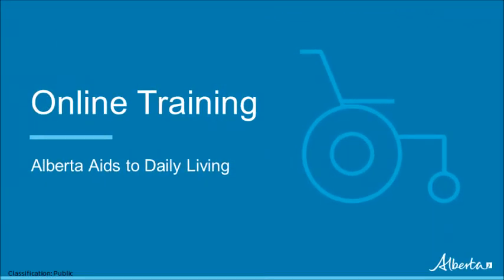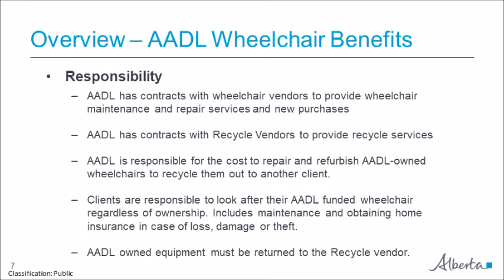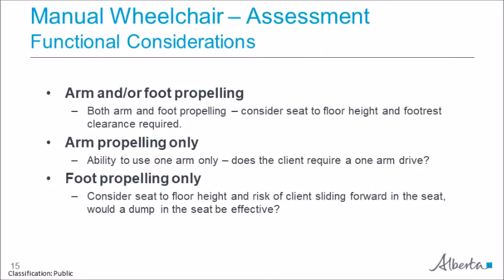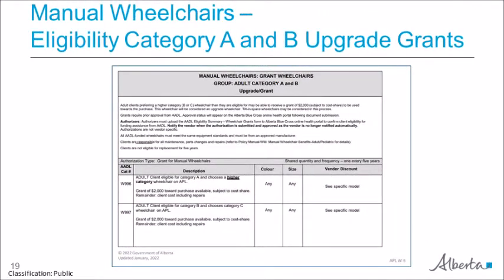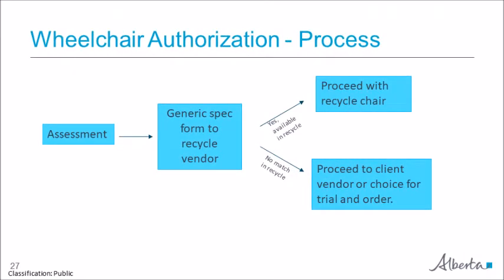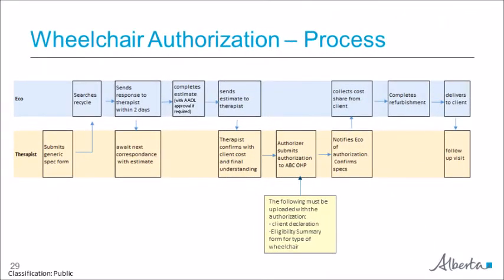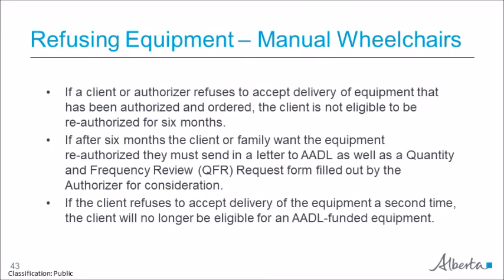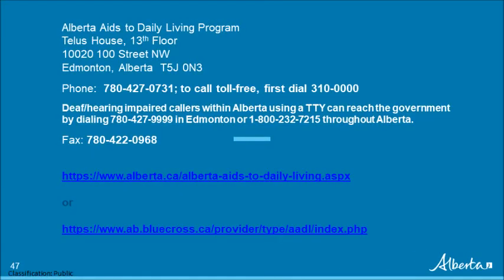AADL Authorizer Module 2.6 – Manual Wheelchair Benefits (2022)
Alberta Aids for Daily Living training for Authorizers/Providers of AADL services. Module 2.6 – Manual Wheelchair Benefits.